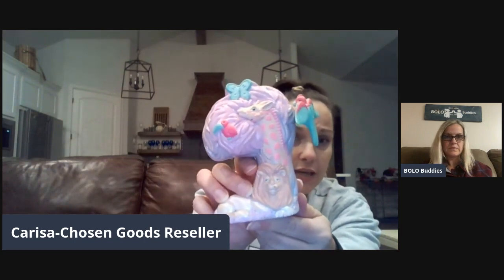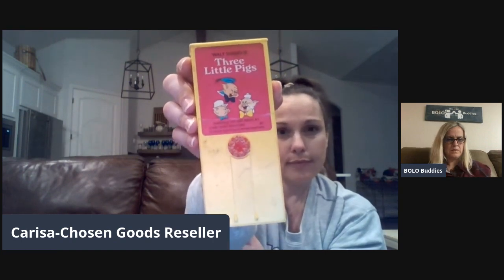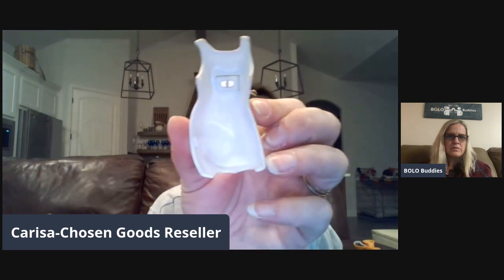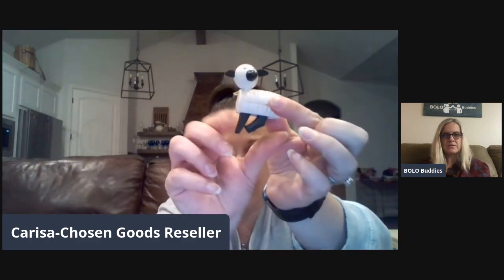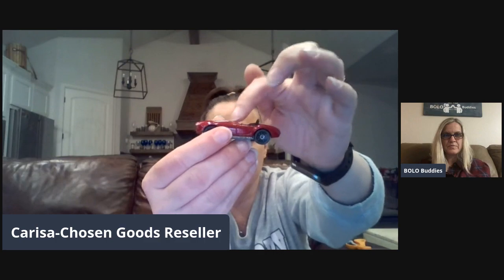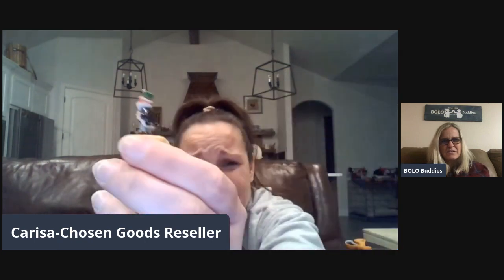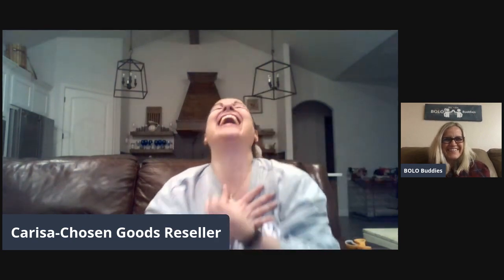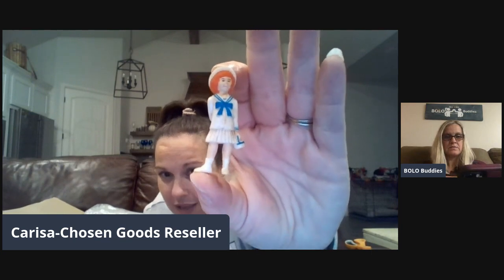Mystery Vintage Toy Unboxing from @Tee4U & Chat Among Friends @BOLOBuddies eBay Sourcing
In this video I unbox a mystery vintage toys box that I purchased from Tee at @Tee4U . I convinced my friend Courtney from @BOLOBuddies  to add to the commentary with her knowledge and conversation. I will sell these items on eBay, watch and see how much awesome stuff there is. The items may be small, but I definitely will earn money! If you watch through the end, you will see our nighttime slap happy humor! If there is anything you want, let me know on Instagram, link also down on linktr.ee